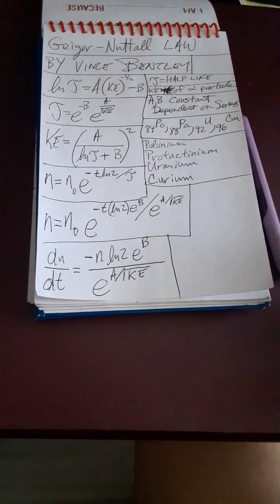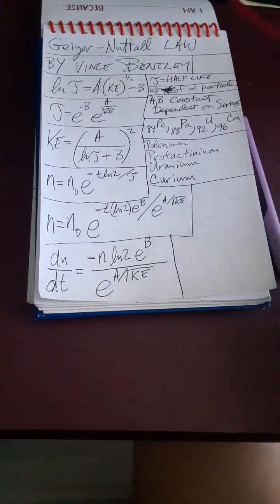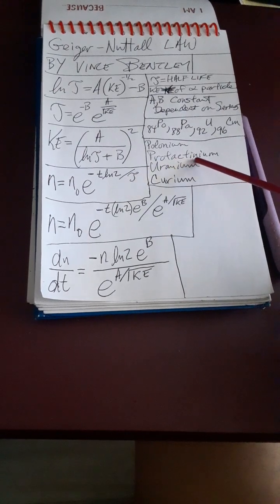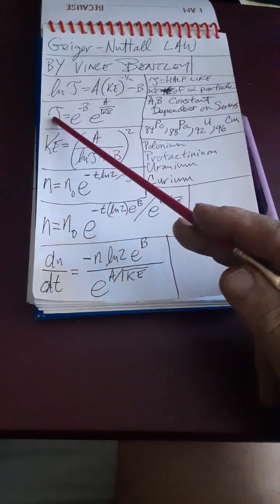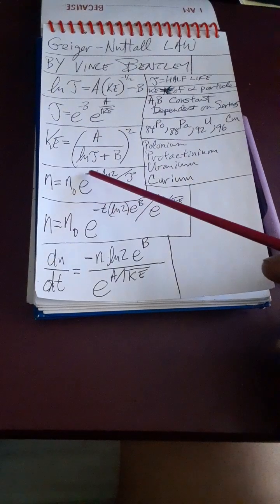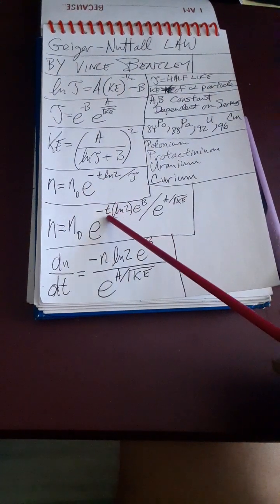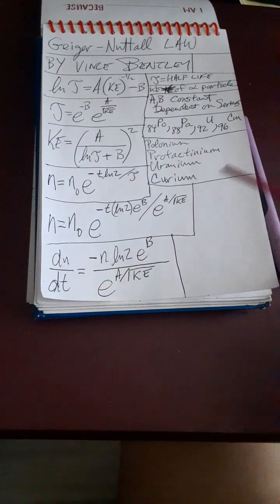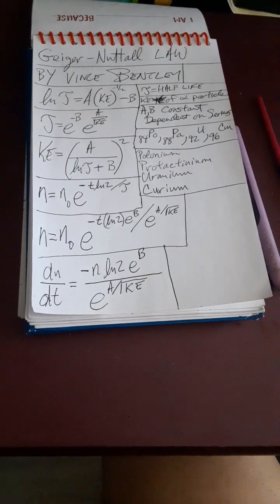GEIGER NUTTALL LAW